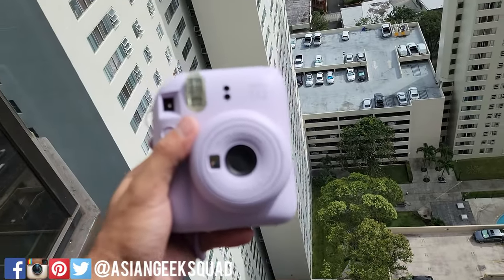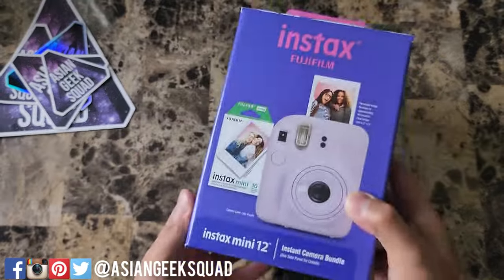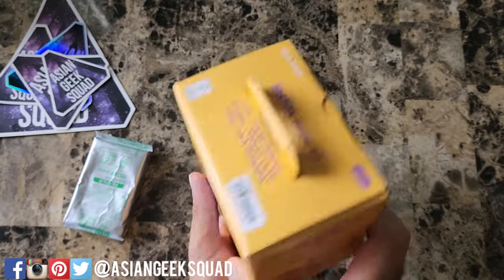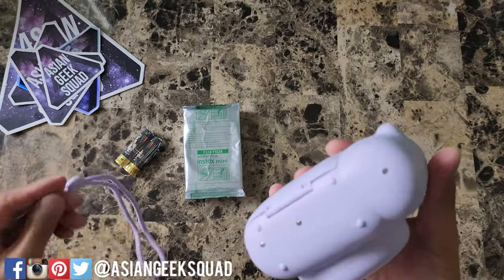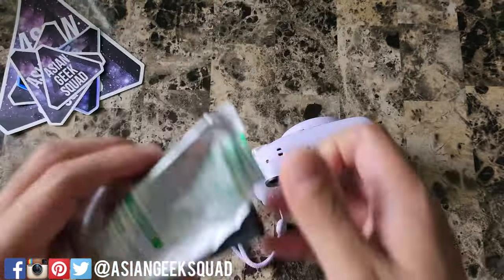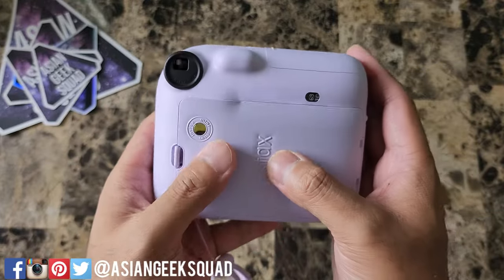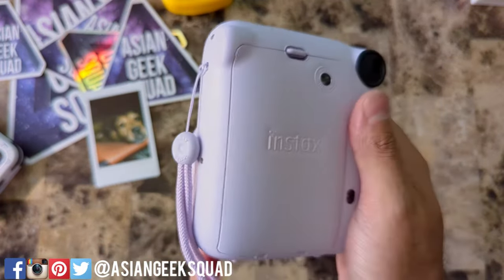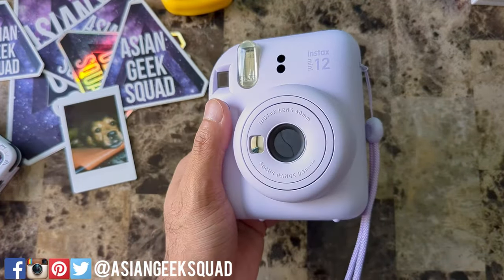Instax Mini 12 (Lilac Purple) - Unboxing and Setup (Replace Paper Cartridge)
Aloha everyone,

Quick unboxing and setup of the Instax Mini 12 in Lilac Purple.